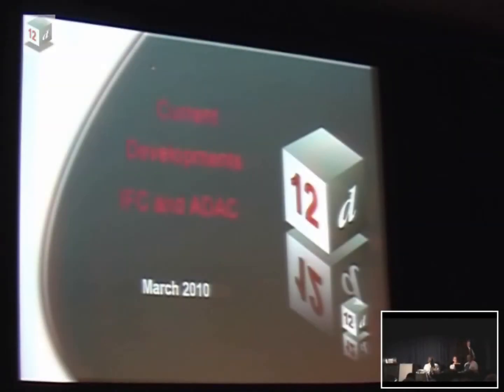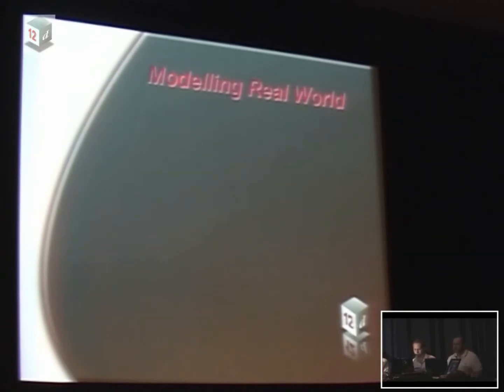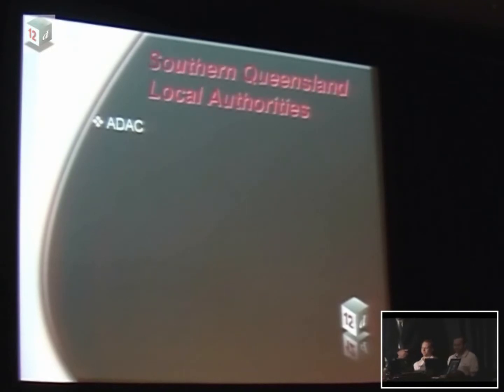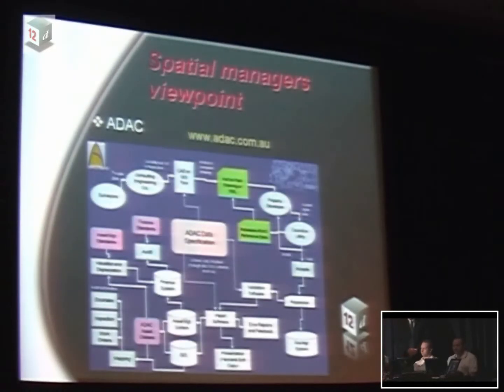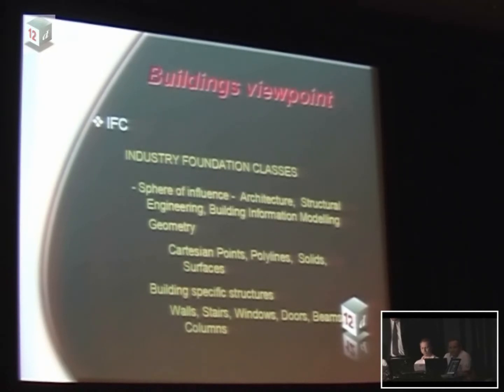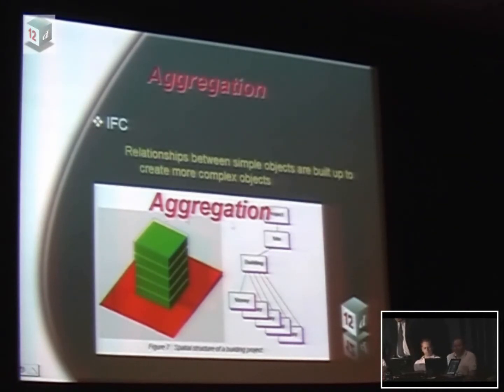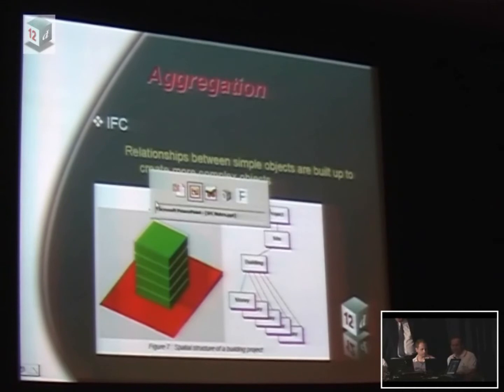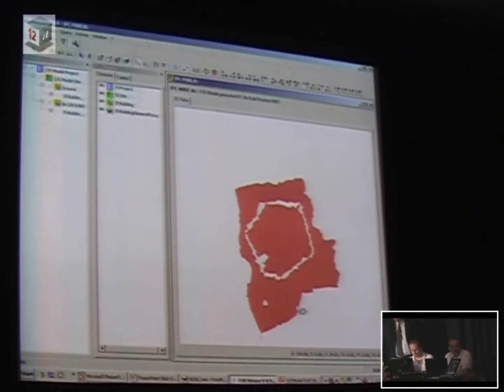Interchanging Data Using IFCs and ADAC - 12d Model International User Conference 2010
This video is of a talk delivered at the 12d Model International User Conference 2010, about interchanging data using IFCs and ADAC within 12d Model software.

The 12d Model International User Conference 2010 was held on Sunday 7th, Monday 8th and Tuesday 9th March, 2010. It was attended by over 400 enthusiastic delegates, who enjoyed three days (and two nights) on 12d Model, future 12d directions, User presentations, a hints and tips, and the very popular 'Birds of a Feather' sessions.